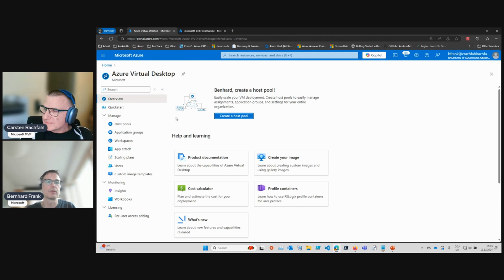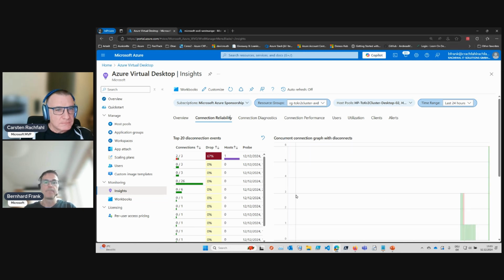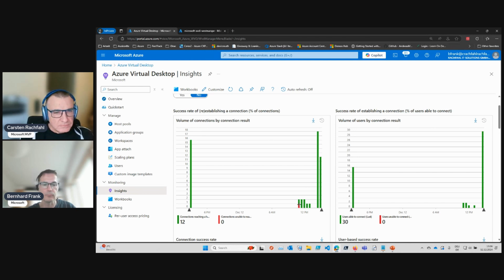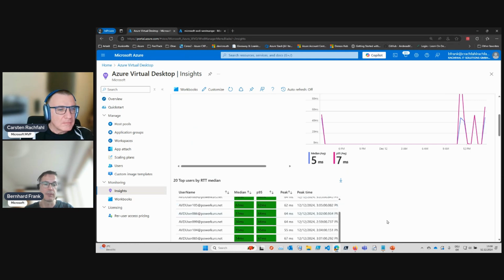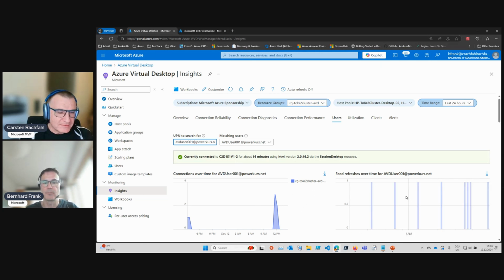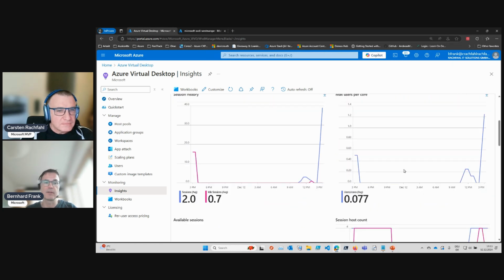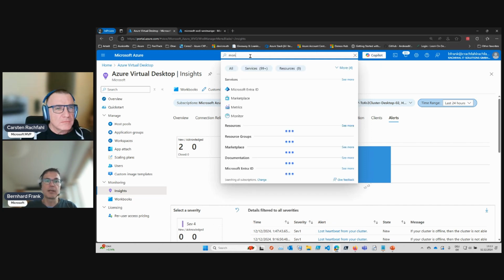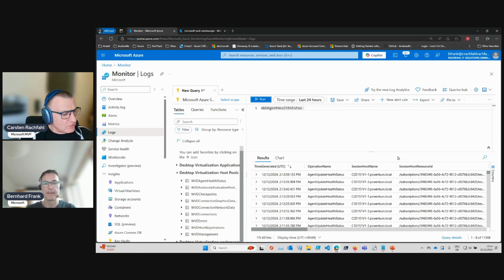AVD On Azure Local - 20 Monitoring Azure Virtual Desktop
In This Episode:
Monitoring has been enabled in the previous video. Now it is time to look at the data (with some users logged on) and see what data is available.

Agenda
00:00:44 Open AVD Insights in the Azure Portal:
00:02:07 Connection Reliability
00:02:51 Connection Diagnostics
00:04:28 Connection Performance
00:05:45 Users
00:07:35 Utilization
00:09:00 Clients & Alerts
00:10:04 Azure Monitor - Logs - queries